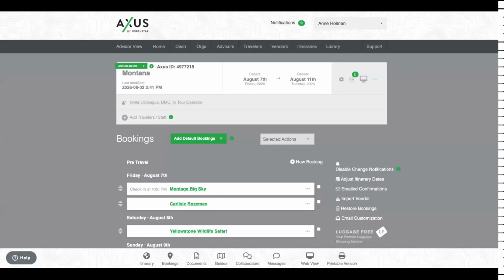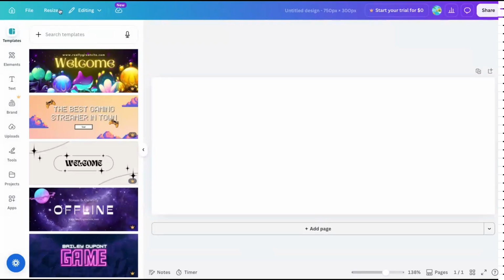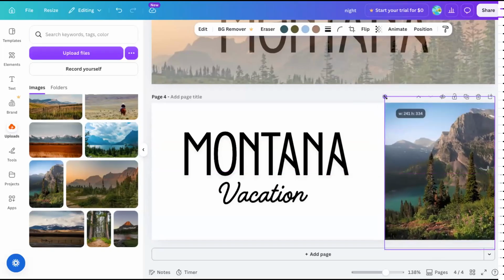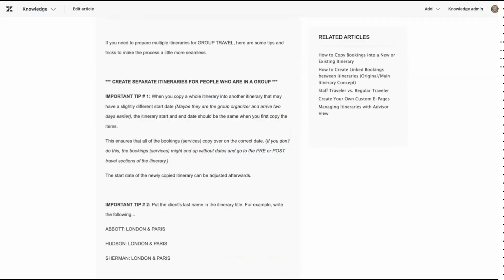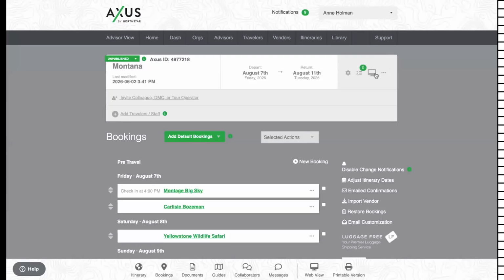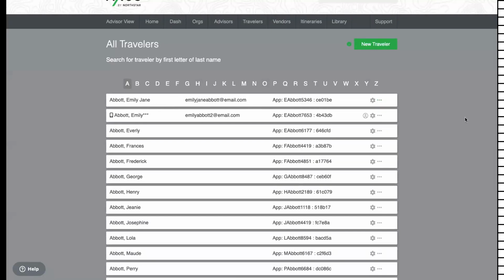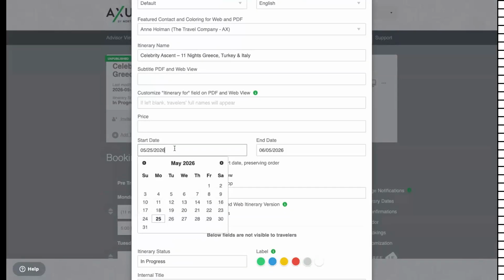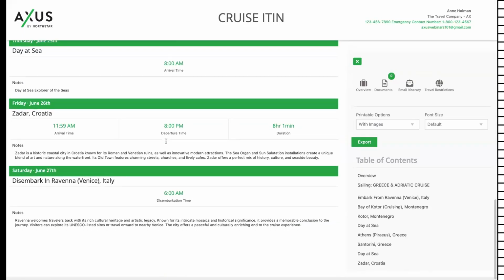June 2026 Advanced Webinar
All about Canva for AXUS images